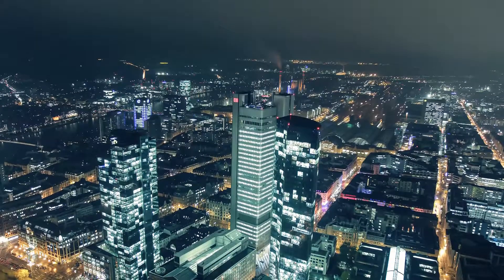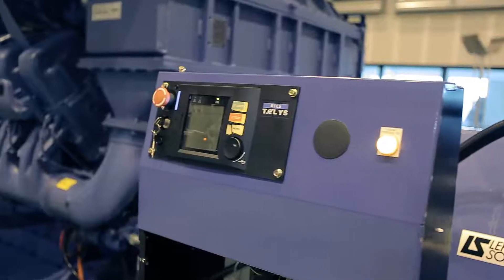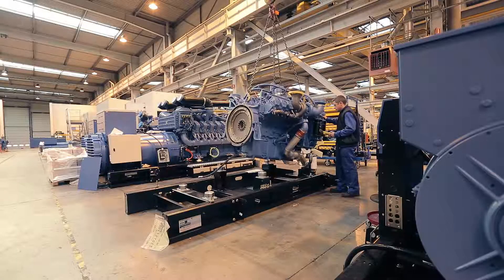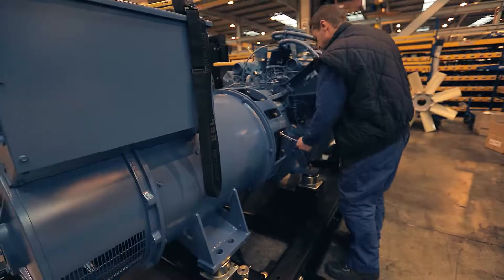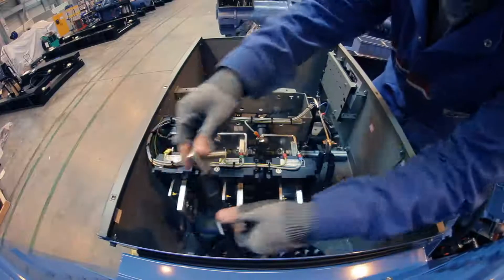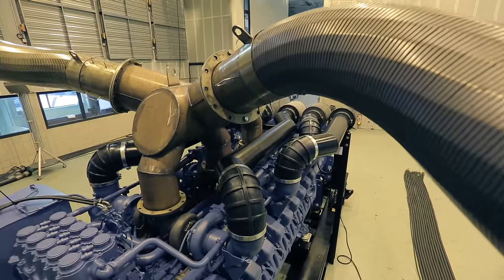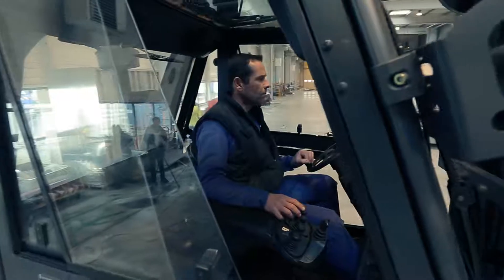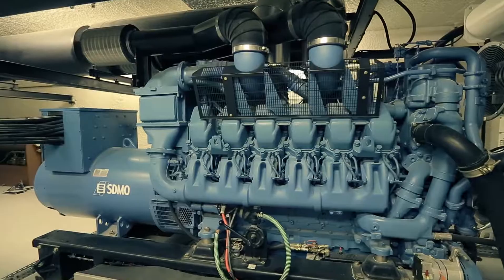How are generators made.....Mega factory